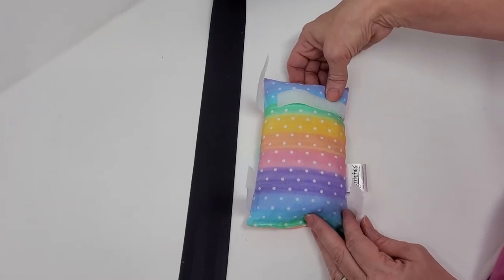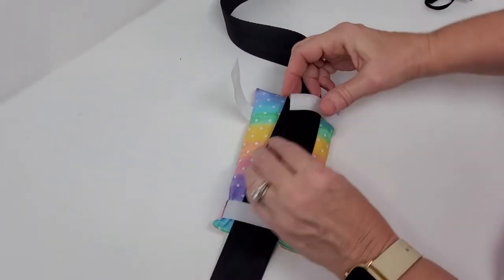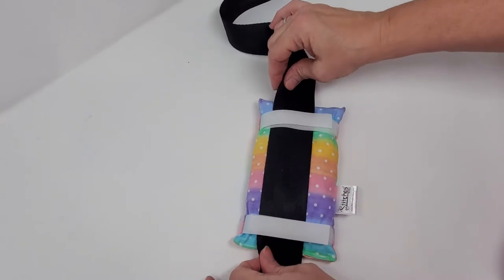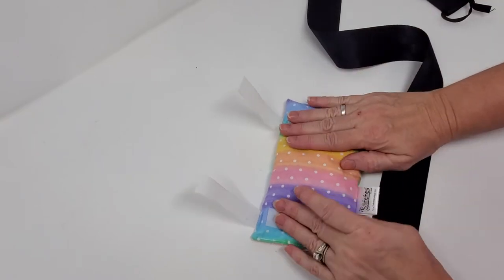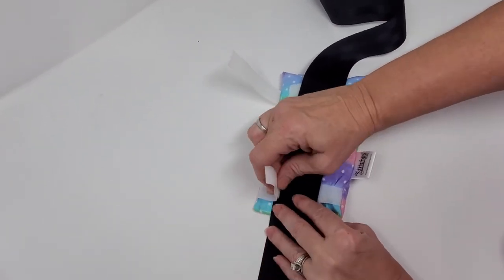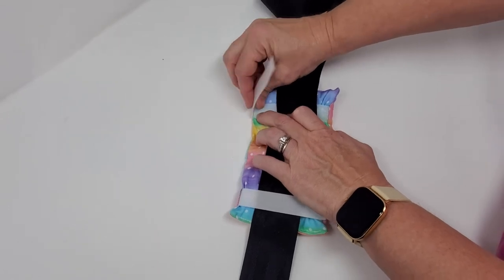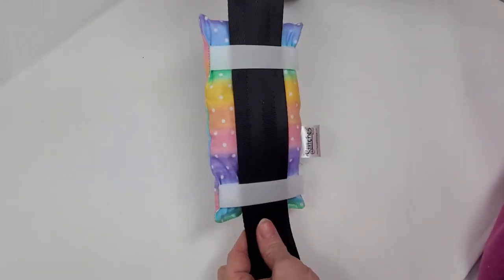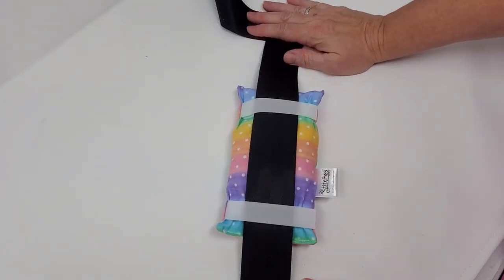How to Secure Port Pillow to Seatbelt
A video demonstrating how to attach your 7 Stitches Port Pillow to your seatbelt